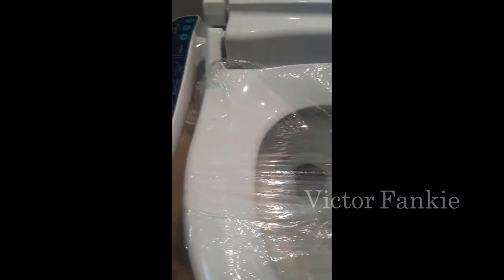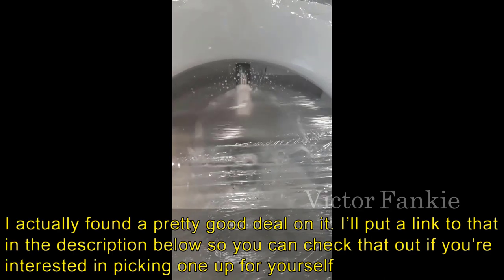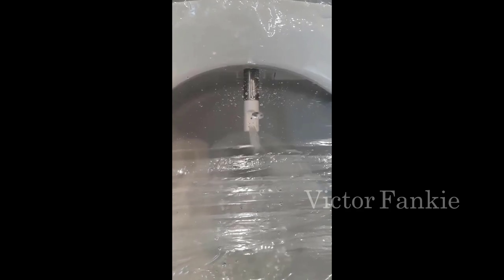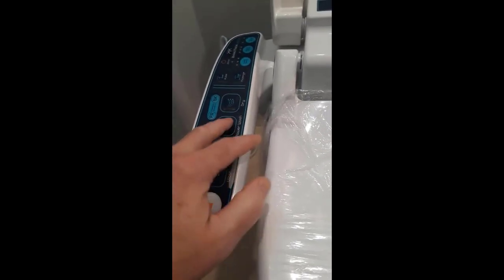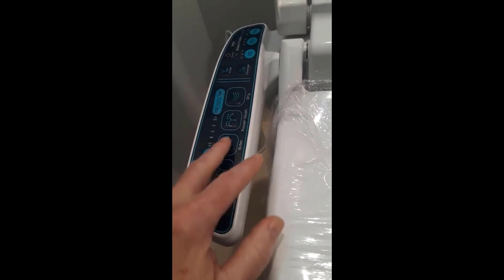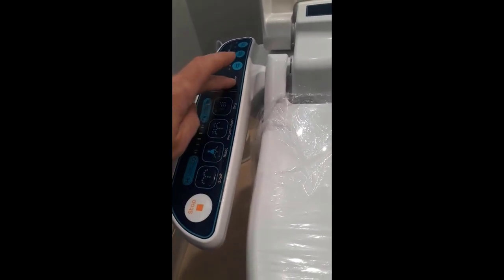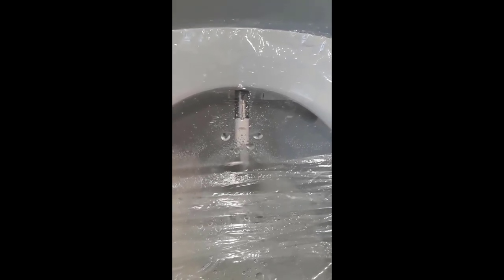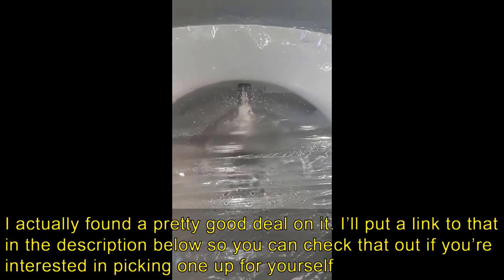BidetMate 2000 Series Electric Bidet Heated Smart Toilet Seat - Review 2023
BidetMate 2000 Series Electric Bidet Heated Smart Toilet Seat
B08FXVDTS9

MODERN DESIGN AND TECHNOLOGY | BidetMate provides a gentle, refreshing clean for the entire family. Choose from customizable aerated, pulse, feminine, power wash, massage, and child wash functions. Adjustable, easy-to-use settings for heated seat, water, and dryer. Charcoal honeycomb air deodorizer eliminates S02 gasses, and neutralizes unpleasant smells.
ECO-FRIENDLY AND MONEY SAVING | Save trees and money by reducing the need for toilet paper. Eliminating TP helps take care of the environment and your personal plumbing while the energy savings mode ensures electricity is never wasted. BidetMate donates a portion of sales to environmental causes that promote a cleaner earth.
EVERYDAY LUXURY | Your bum deserves some self-care too. The stainless steel self-cleaning bidet nozzle sanitizes between uses and a soft-closing seat means no more loud and abrupt slamming.
HEALTH BENEFITS AND HYGIENE | A smart bidet has the power to clean things toilet paper just can’t. The soothing cleanse is life-changing for those that suffer from symptoms associated with chronic UTIs, fissures, hemorrhoids, and IBS. Plus, there will be no more chafing from the harsh drying effects of toilet paper.
3-YEAR WARRANTY | BidetMate has easy-to-reach and responsive US-based Customer Support. We care about your BMs and want you to feel confident not only with your purchase, but also when you do your business. Recommended minimum clearance to toilet tank from mounting bolts is 40 ~ 50mm with flat back toilet bowls, not french curved. Integrated power cord is a 47" long and grounded.